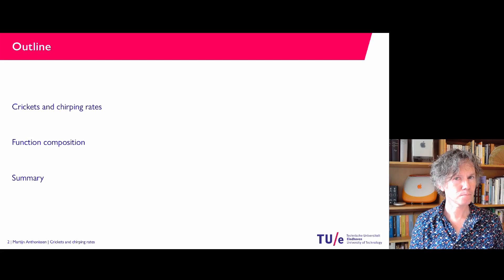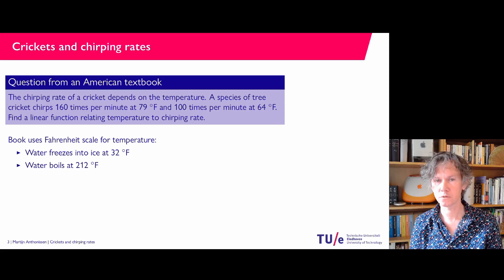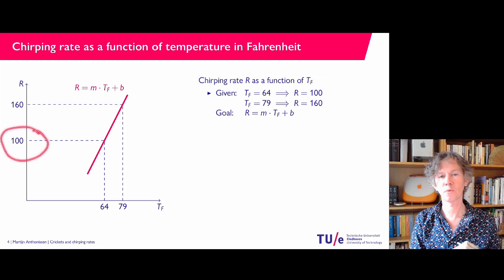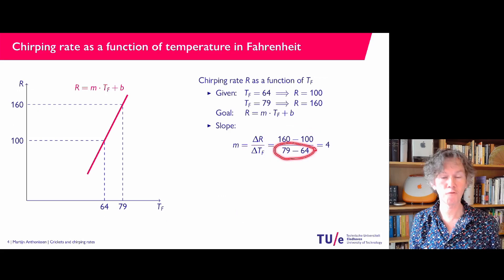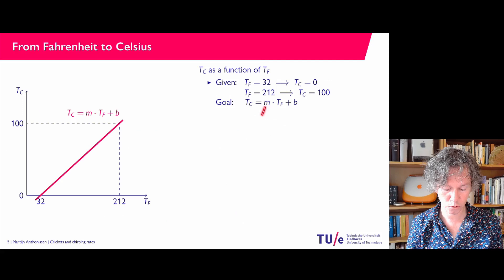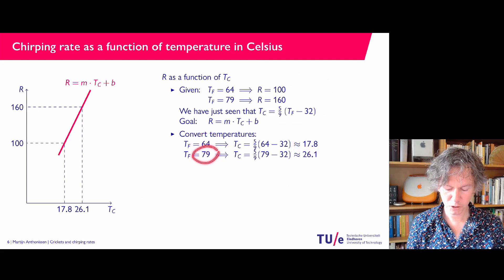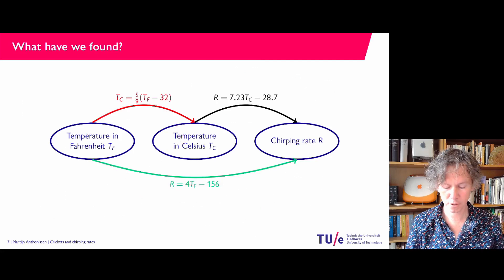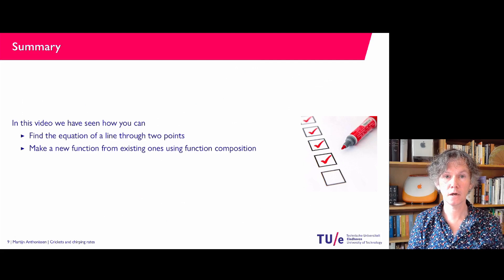1-1 Crickets and chirping rates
- Find the equation of a line through two points
- Make a new function from existing ones using function composition